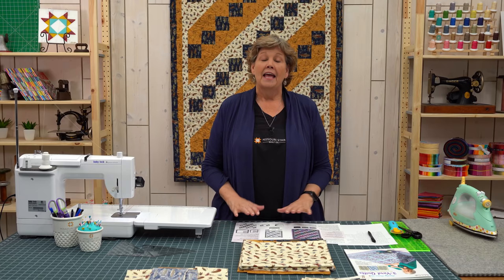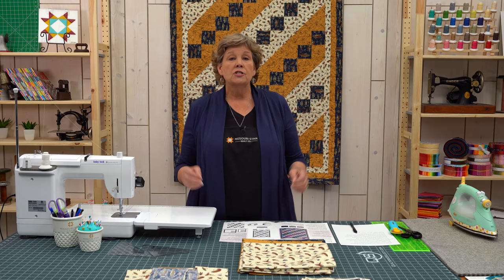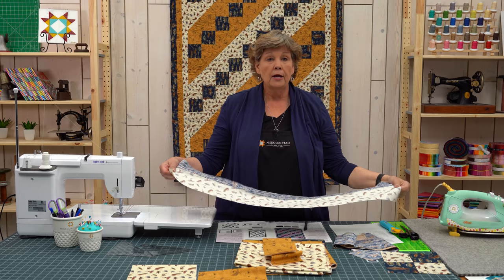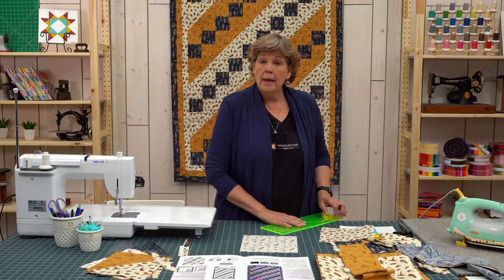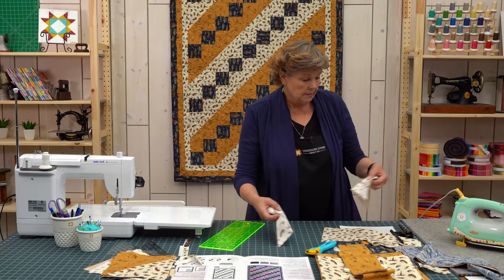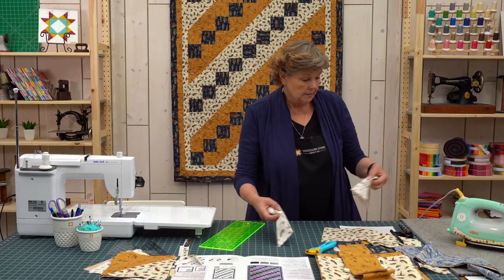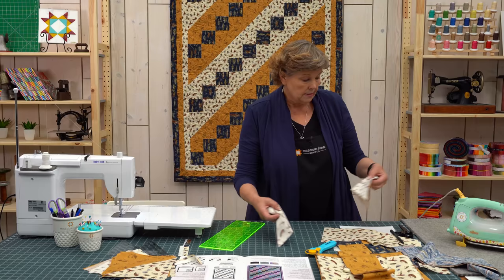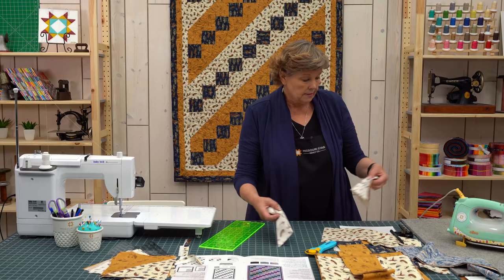Triple Play: Three 3-Yard Quilts by Jenny Doan, Misty, and Natalie of Missouri Star (Video Tutorial)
Triple Play! Jenny, Misty, and Natalie demonstrate how to make three different 3-yard quilts using yardage and the "Modern Views with 3-Yard Quilts" book by Donna Robertson for Fabric Cafe

Jenny's project: This traditional Jacob's Ladder pattern combines 4-patch and half square triangle blocks. Jenny used "Lake Views" yardage by Holly Taylor for Moda Fabrics.

Natalie's project: The Dominique quilt is a pretty, modern pattern that is made quick and easy with strip sets. Natalie used  "Homemade" by Tula Pink for FreeSpirit Fabrics.

Misty's project: The Jigsaw quilt is another cute strip set project. Misty used "One in a Melon" yardage by Timeless Treasures